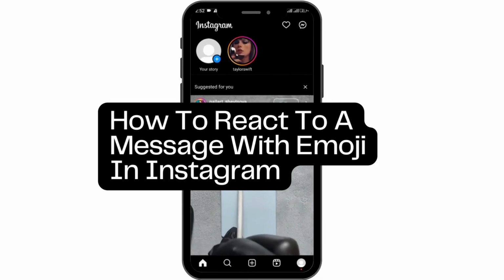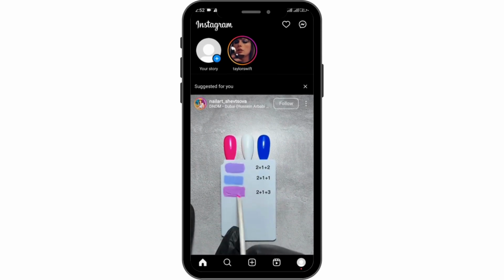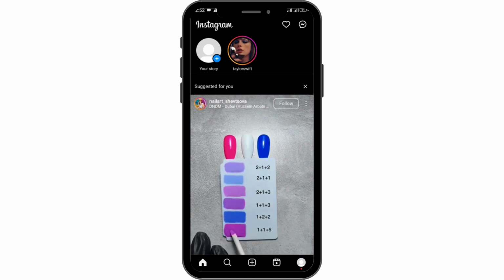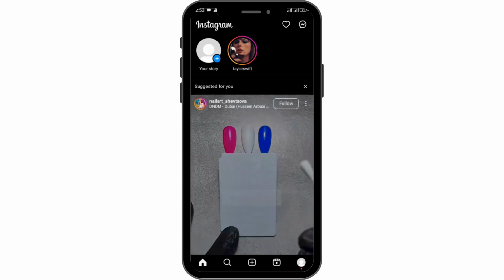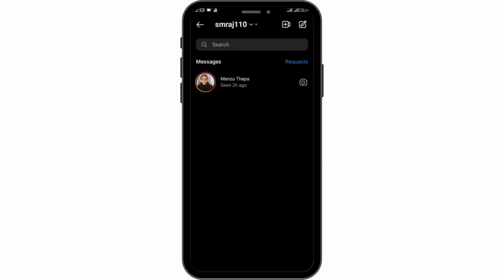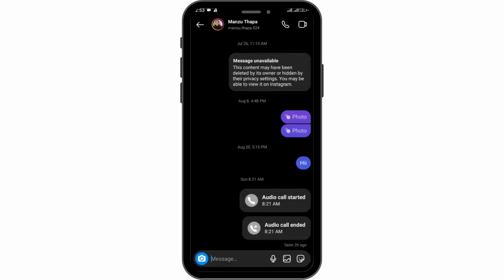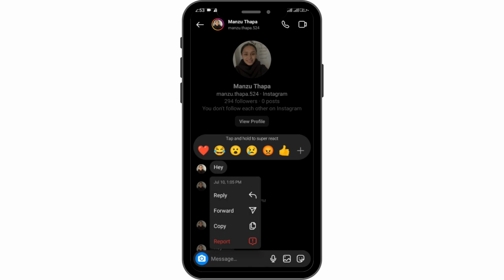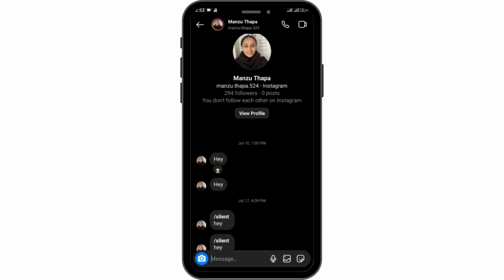How To React To A Message With Emoji In Instagram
Welcome to AppHacks101! In this tutorial, we'll show you how to react to a message with emoji in Instagram. Emoji reactions are a fun and expressive way to respond to messages on the platform. Whether you want to show your love, laughter, or excitement, we've got you covered. We'll walk you through the steps to use emoji reactions in your Instagram messages and make your conversations more engaging.

Timestamps:
00:12 - Introduction to Instagram Emoji Reactions
00:35 - How to Use Emoji Reactions in Instagram Messages
01:00 - Express Yourself with Emoji Responses